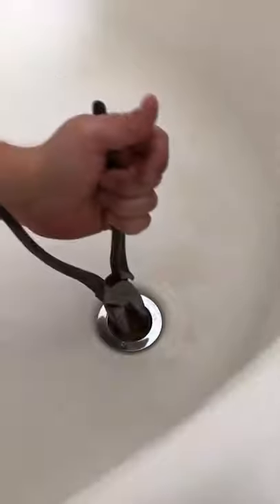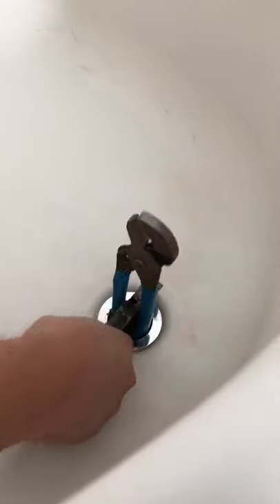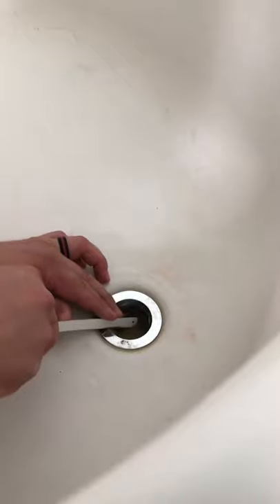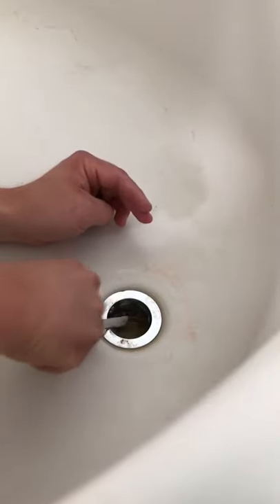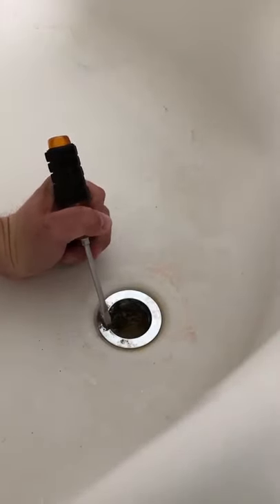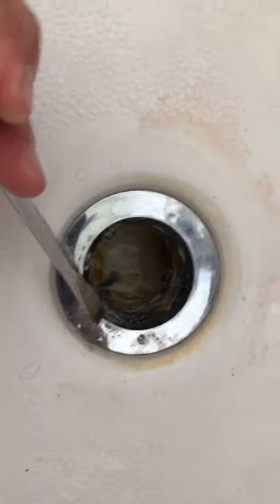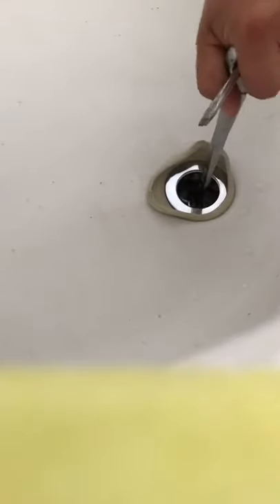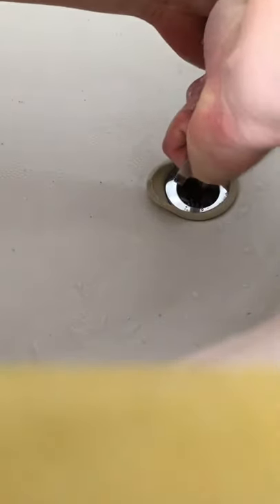Tub Drain Change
How to change a bathtub drain